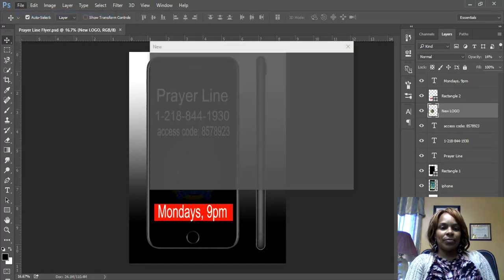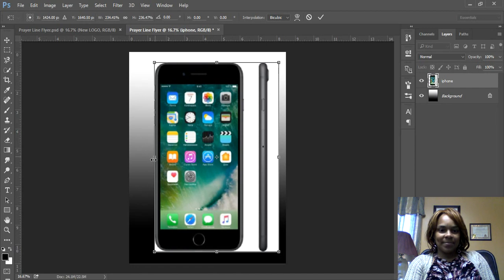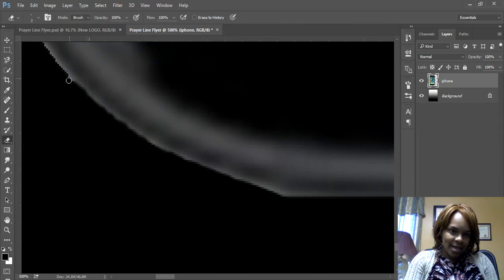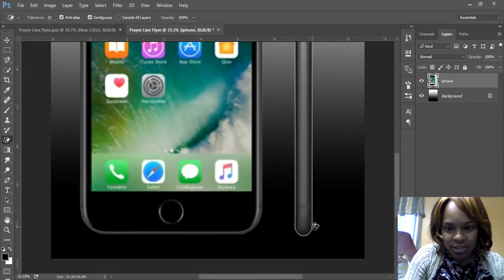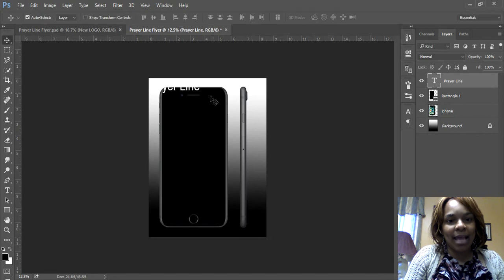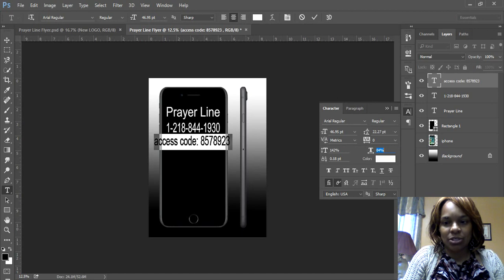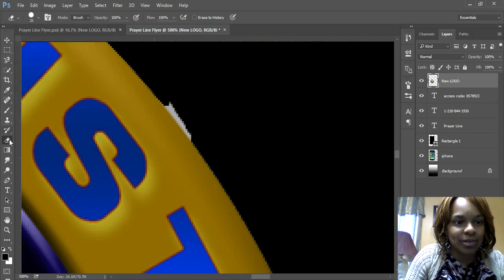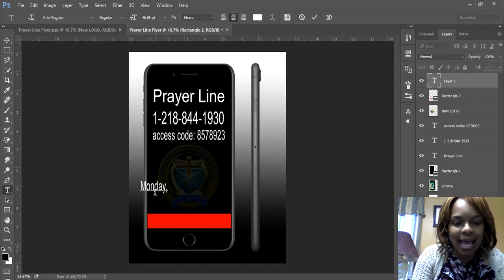Photoshop Tutorial for Churches- Prayer Line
Learn how to use Photoshop to promote your weekly/monthly prayer line. Blessings!